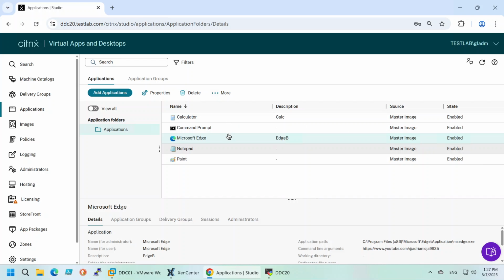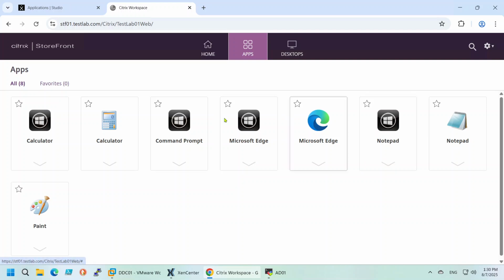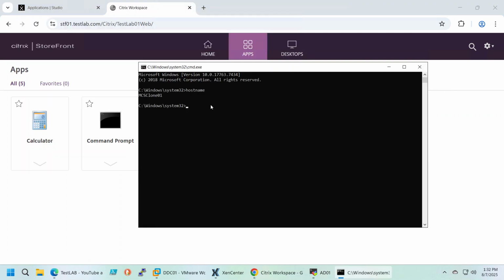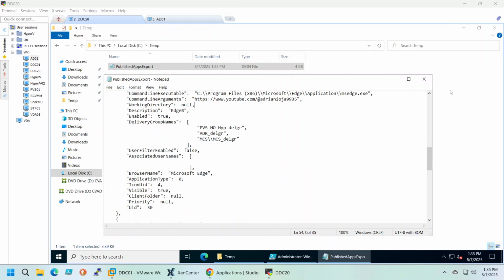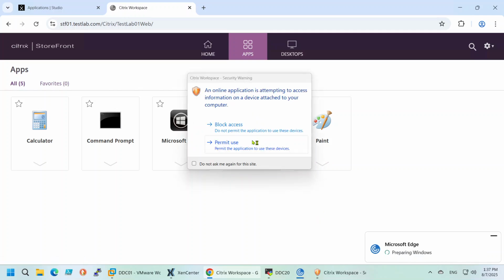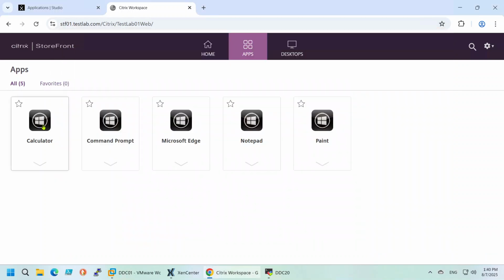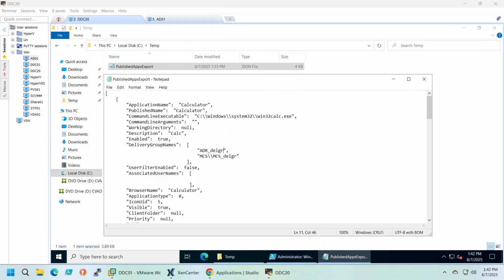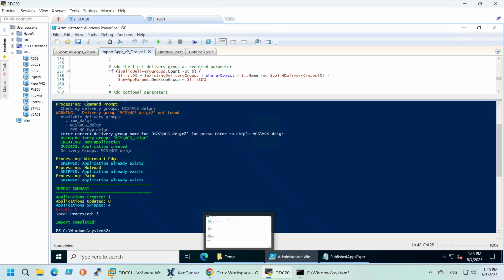Export and Import Citrix Published Applications via PowerShell Script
In this video, I demonstrate how to export and import Citrix Published Applications between environments or Citrix Sites using PowerShell scripting.